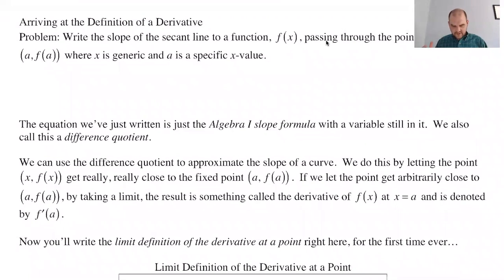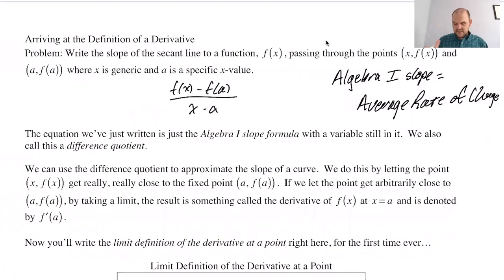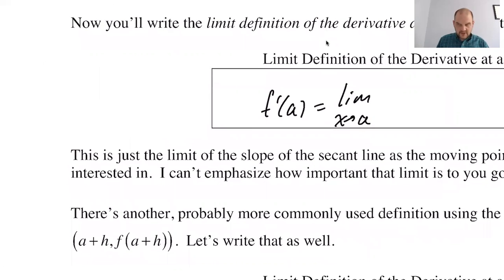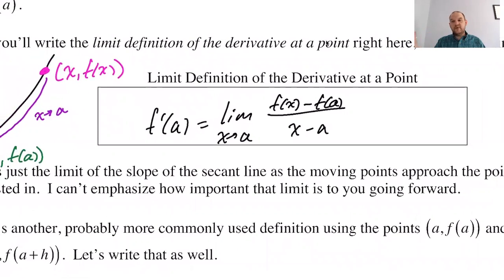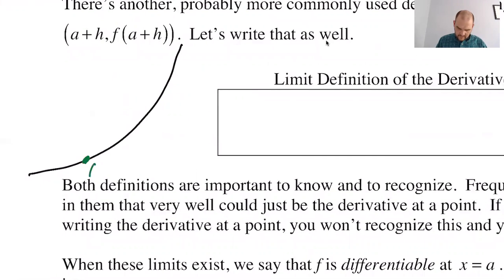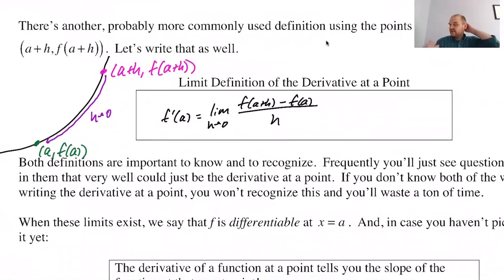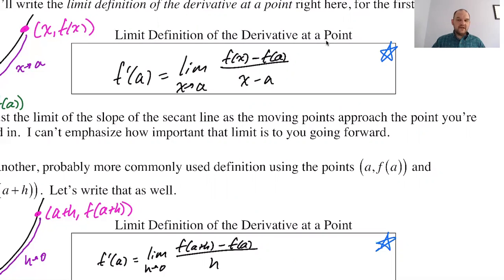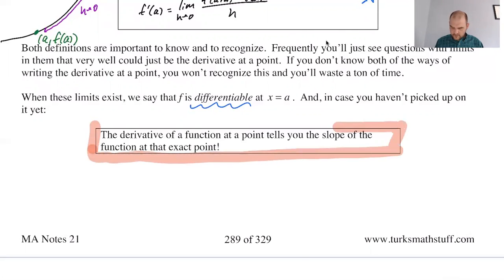MA Notes 21 page 289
Topics: slope of secant line, limit of slope of secant line, difference quotient, limit definition of the derivative at a point, second limit definition of the derivative at a point, derivative tells you slope of a function and slope of a tangent line at a point